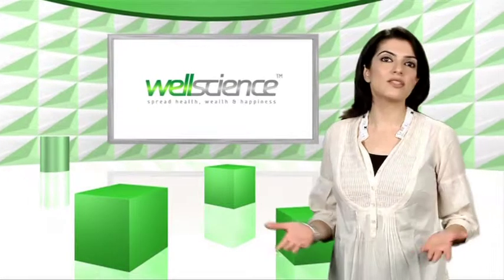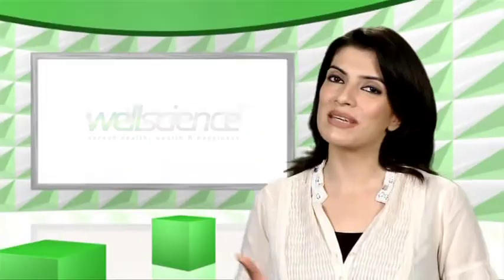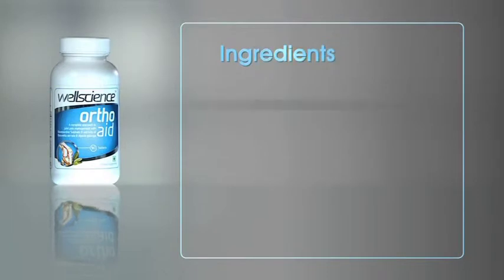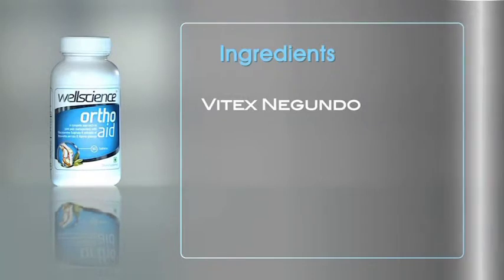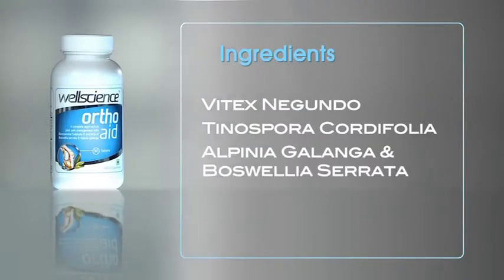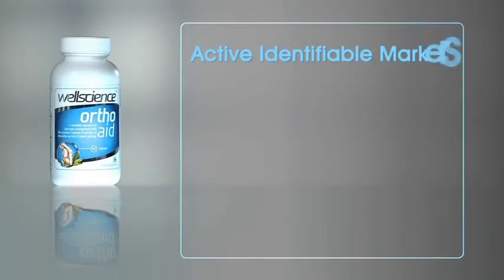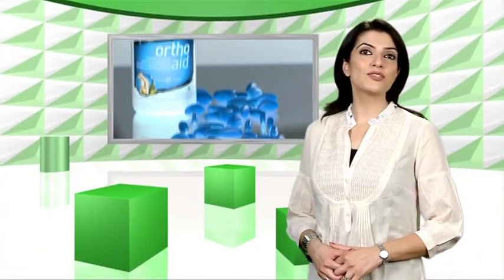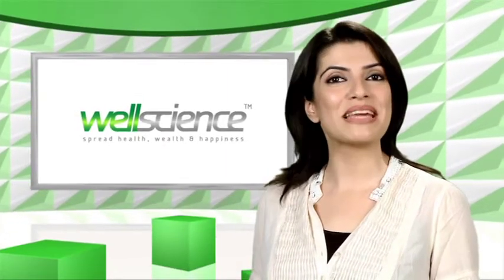WELLSCIENCE ORTHO AID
"Acts in three ways, addresses the cause, reduces the pain, and treats the damage.

"Provides ANTIOXIDANTS to reduce the oxidative damage, the actual cause.

"Reduces pain and builds tissue with its radical composition of various herbs.

"Essential for Joint health

call sudarshan for more info on the products   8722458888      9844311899